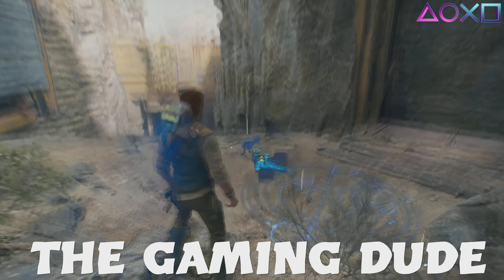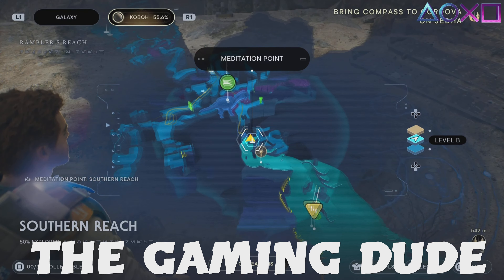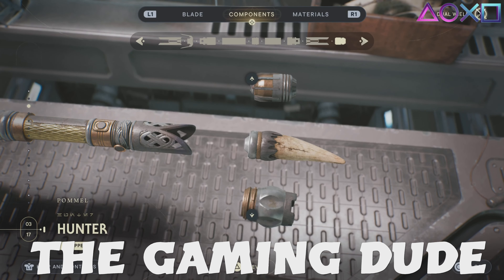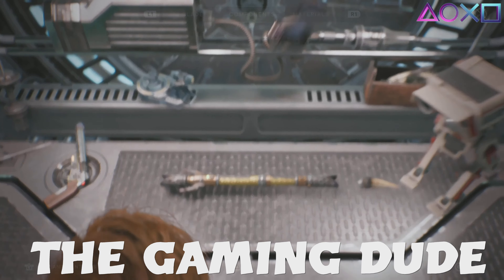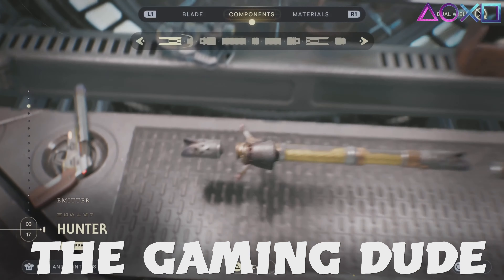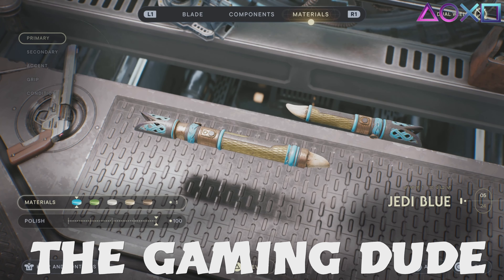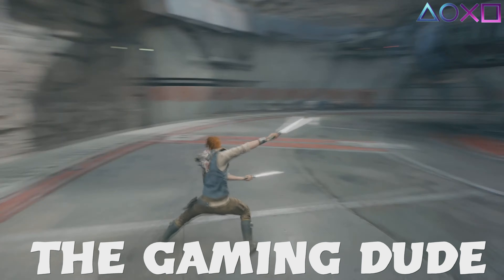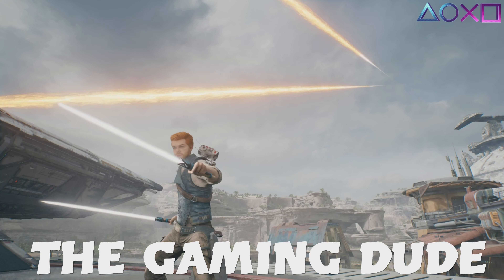How to get the HUNTER light sabre || STAR WARS JEDI SURVIVOR